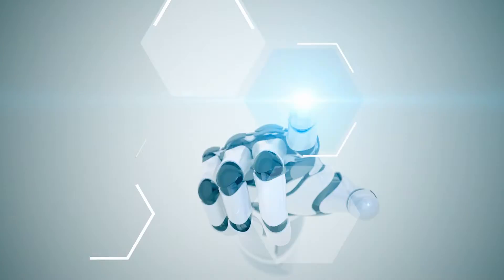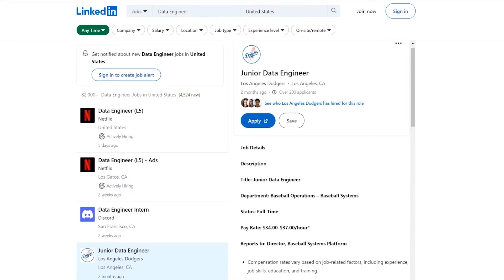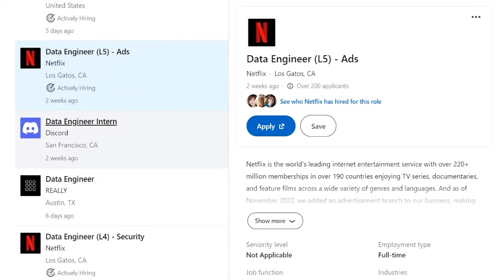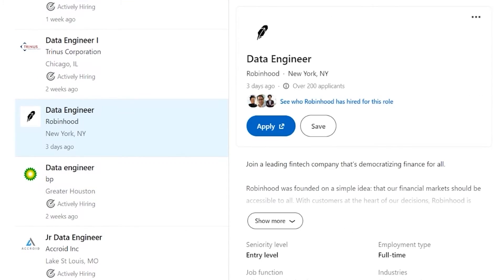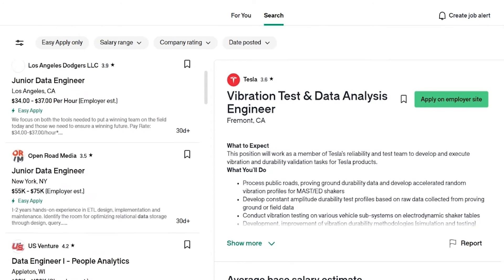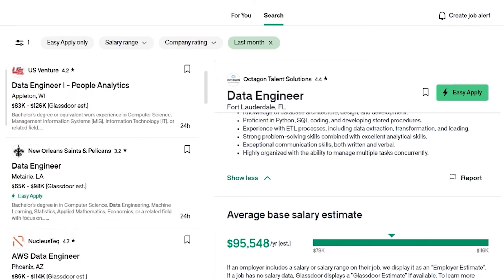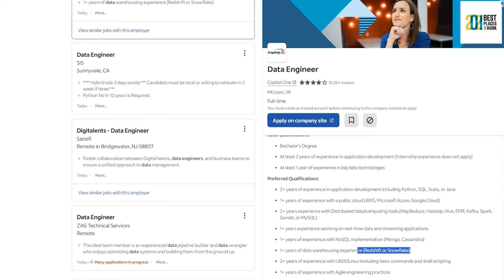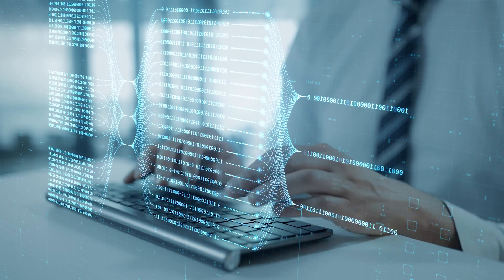Become a Data Engineer and ACTUALLY Get Hired